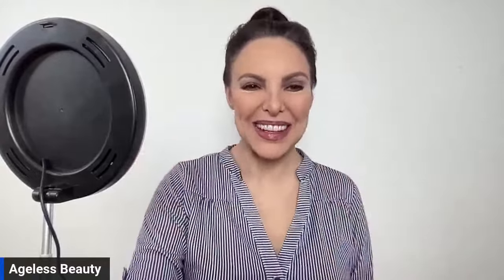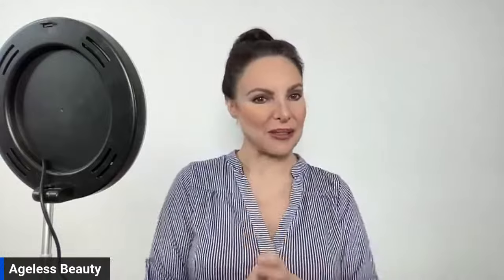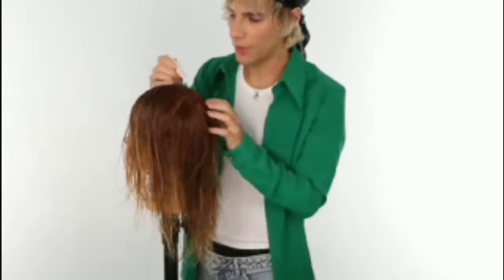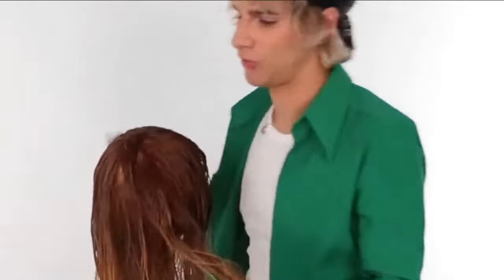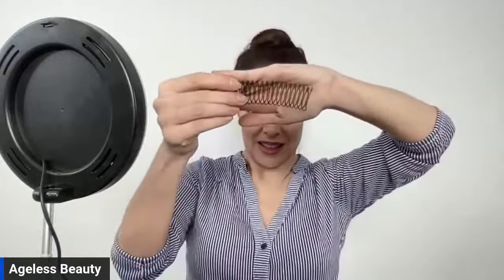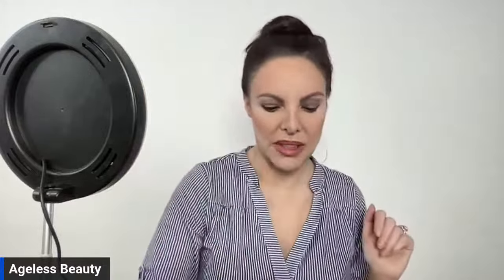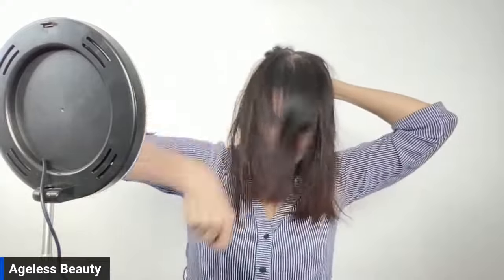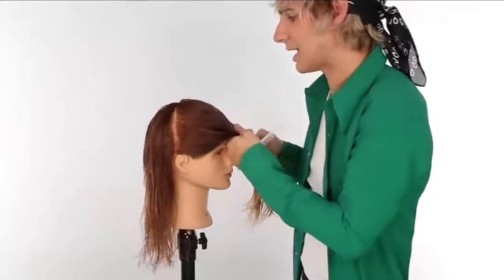Brad Mondo Butterfly Cut and DIY lashes